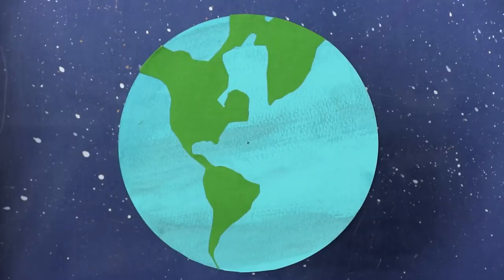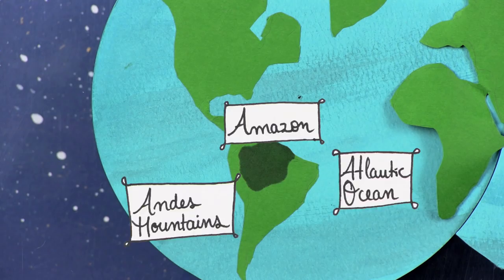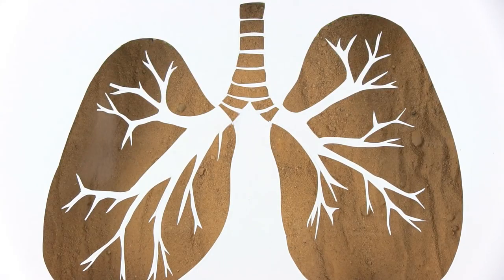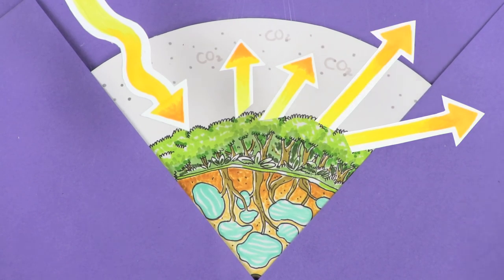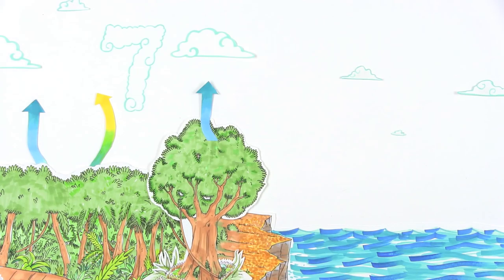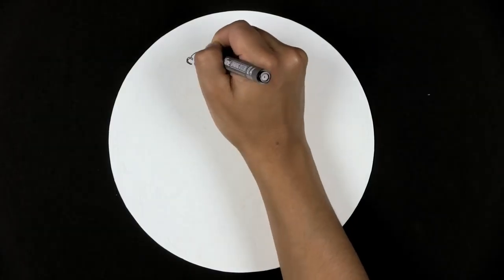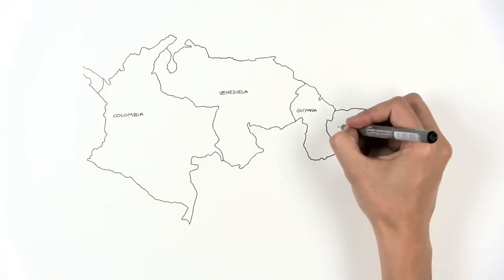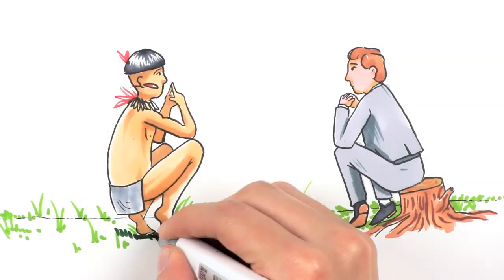Why protecting the Amazon rainforest is so important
It is possible to maintain the connectivity between the Andes, the Amazon rainforest and the Atlantic Ocean. Learn why this is important, how can we do it, and what are some of the main functions that these ecosystems perform.